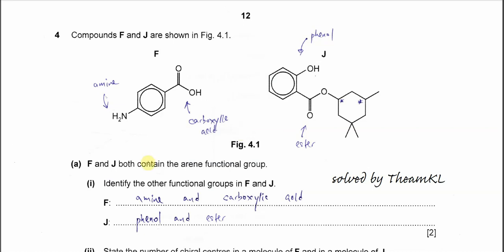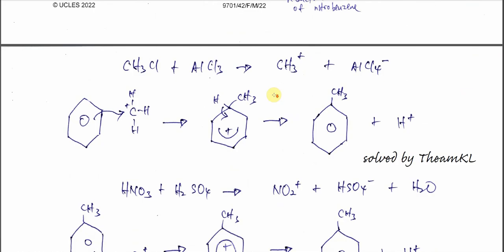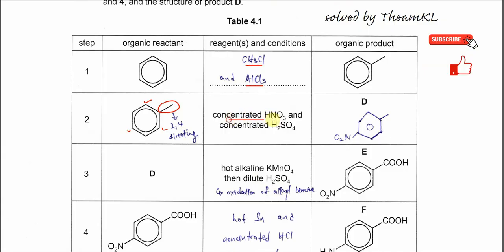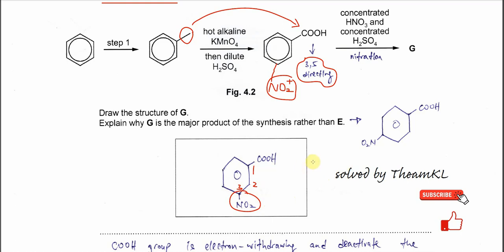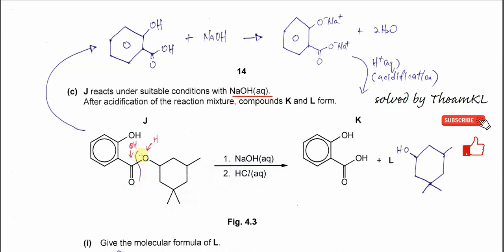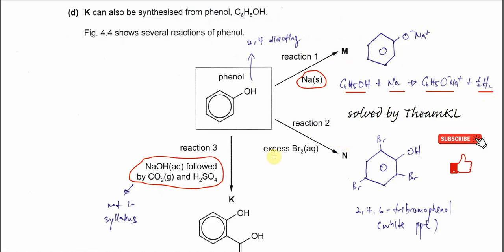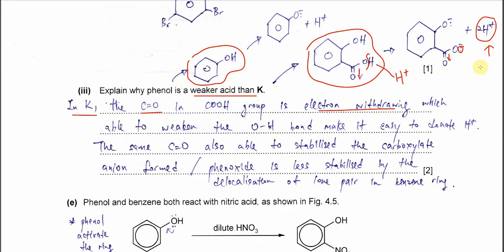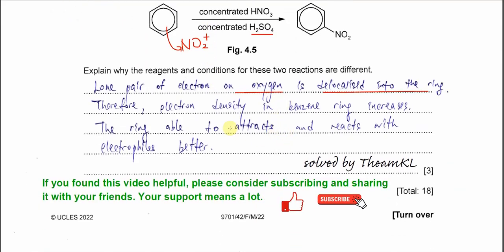9701/42/F/M/22/Q4 Cambridge International A Level Chemistry 9701 February/March 2022 Paper 42 Q4